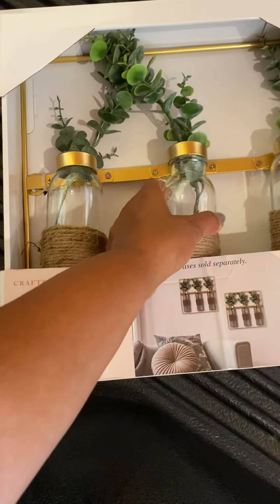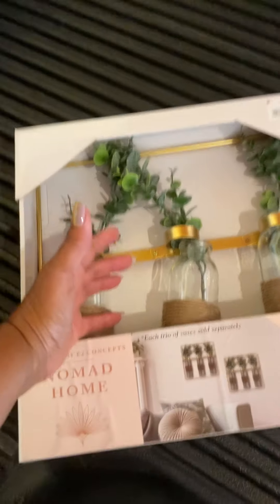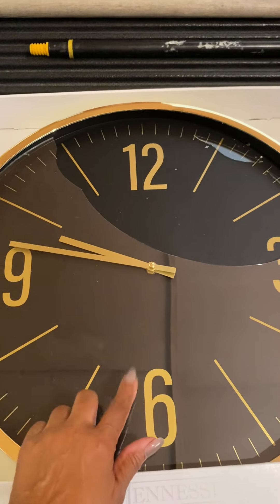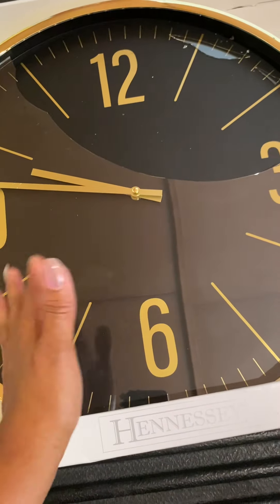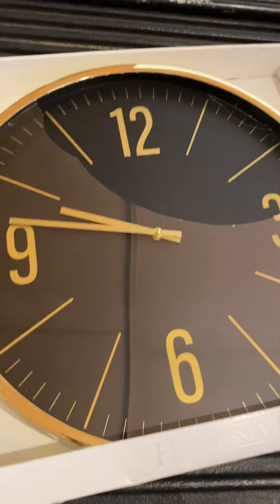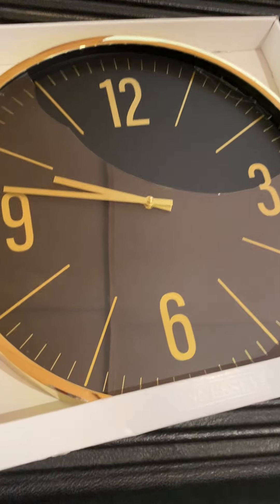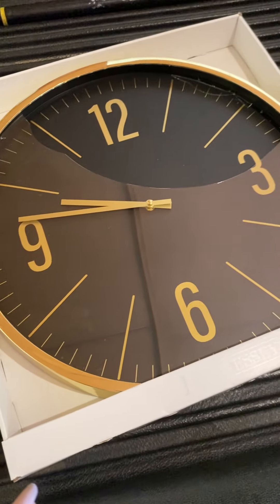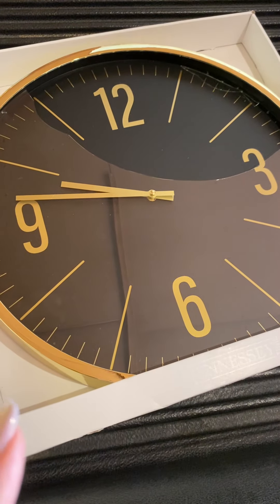QUICK DIVE…! dumpsterdiving uncommonfavor 🕰️